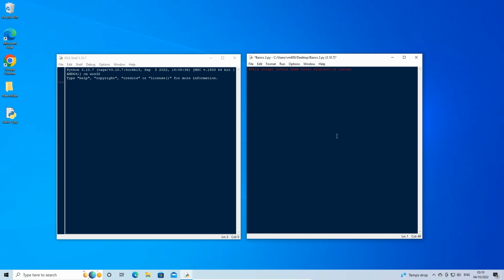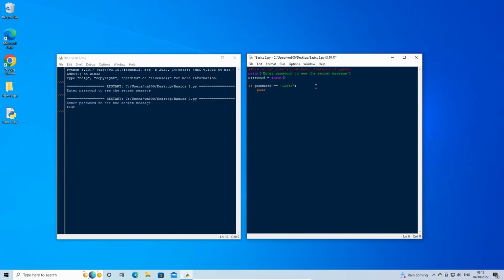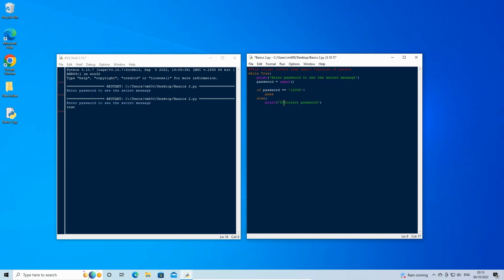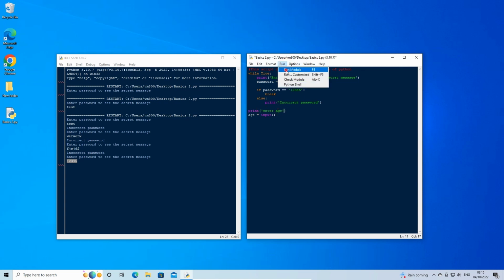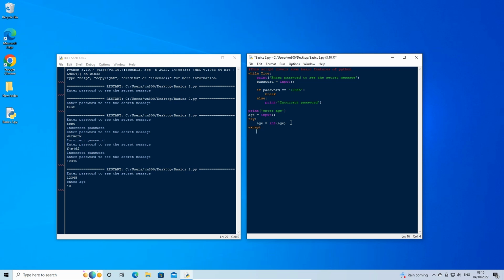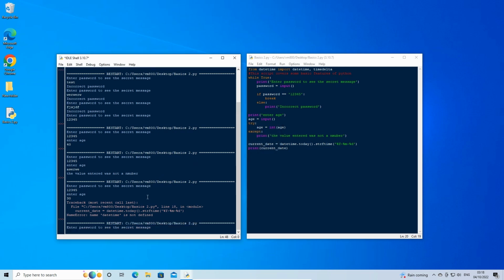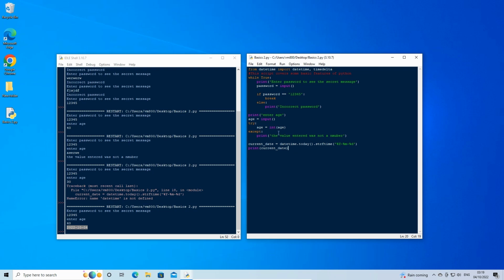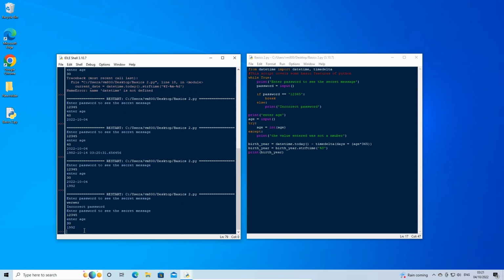Python Fundamentals 1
This video covers Commenting code, handling user input, if statements, indentations, libraries, try and except statements, while loops and datetime.